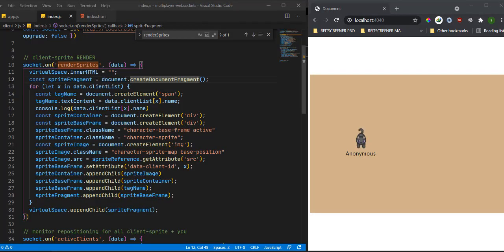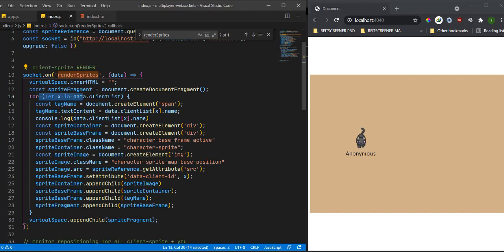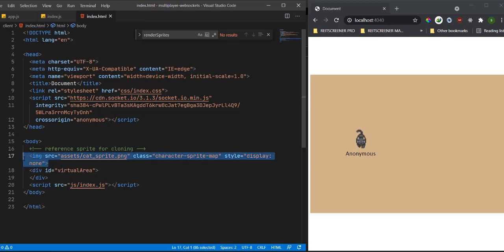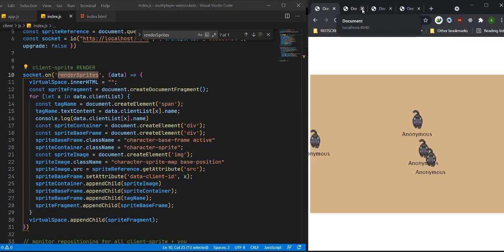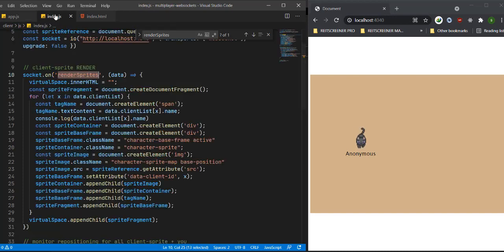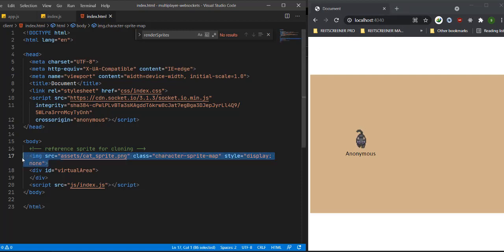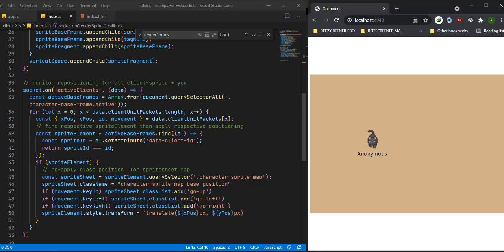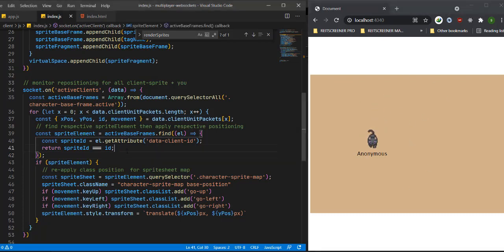Multi-client Animation Concept (Part 3)